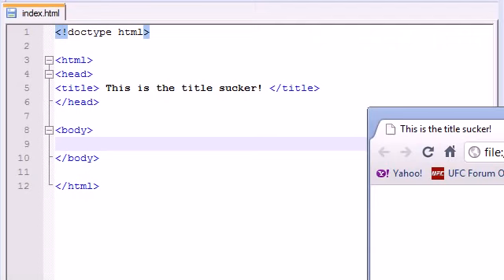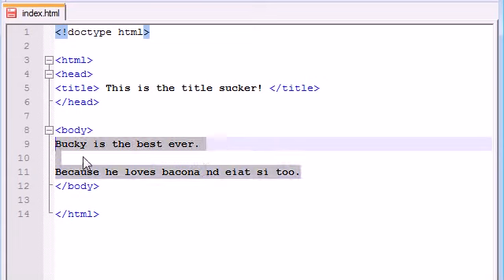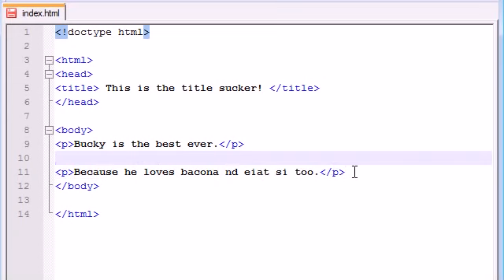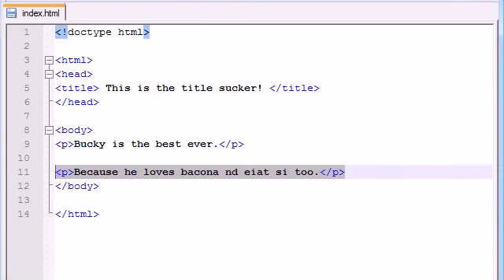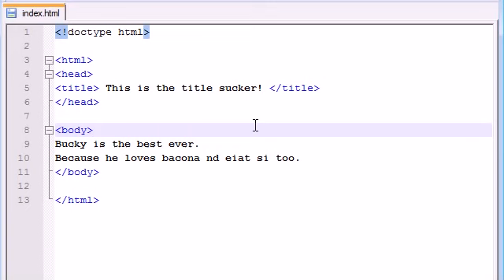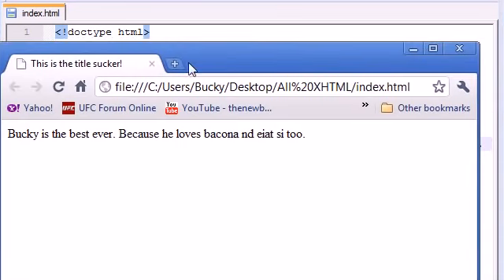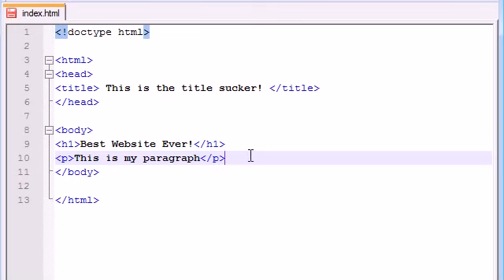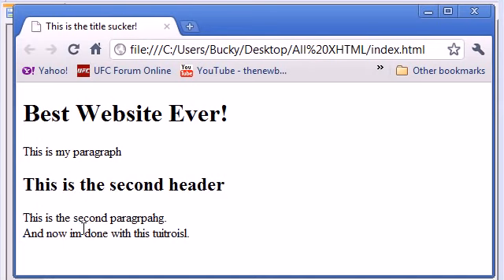Learn how to create paragraphs and line breaks in HTML! Perfect for beginners.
HTML Paragraphs and Line Breaks Tutorial

In this video, we will learn how to create paragraphs and line breaks in HTML. This tutorial is perfect for beginners who are just starting their journey into web development. Understanding how to properly format text using HTML is essential for creating clean and readable web pages.

What You'll Learn:
How to use the p tag to create paragraphs.
How to use the br tag to insert line breaks.
Best practices for formatting text in HTML.
By the end of this video, you'll be able to structure your web content more effectively using these basic HTML tags.